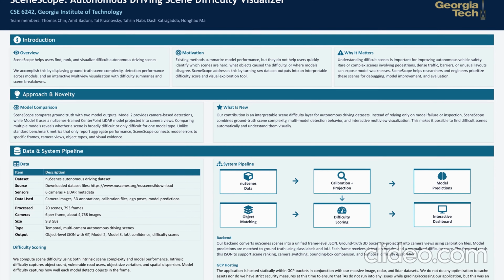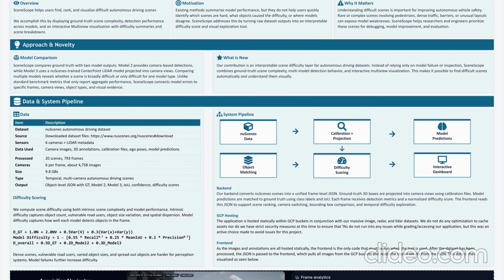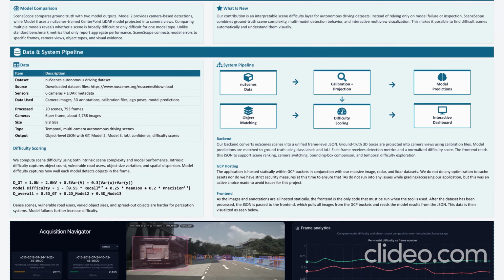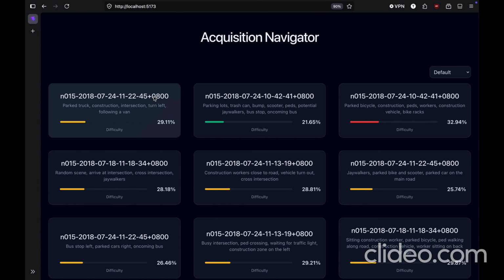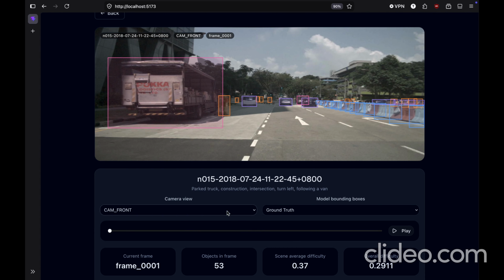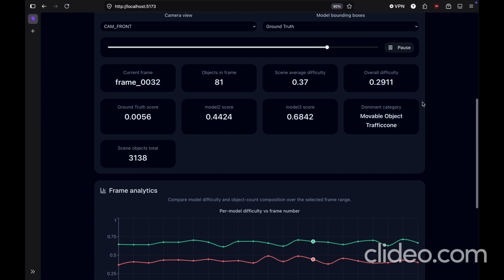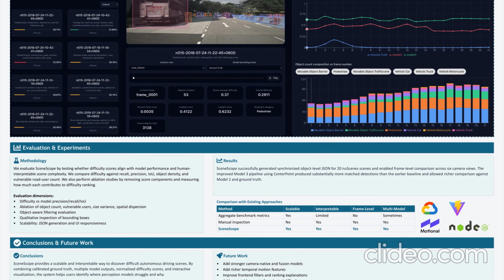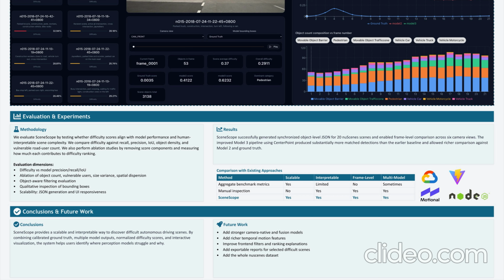Team 32 Tahsin Nabi CS 6242